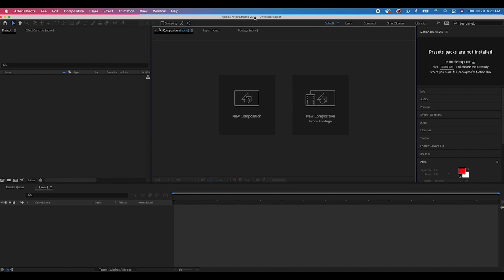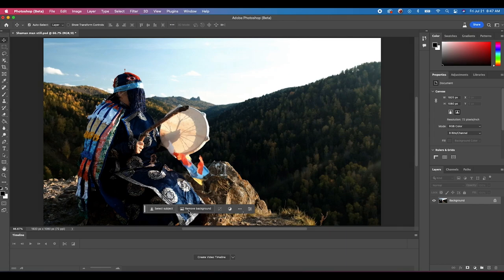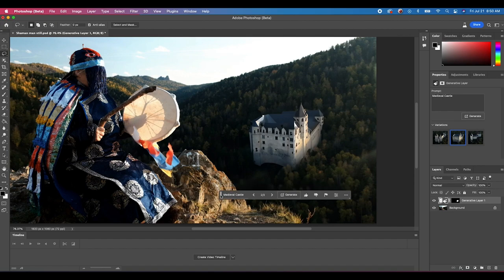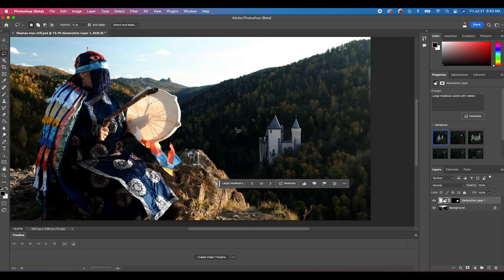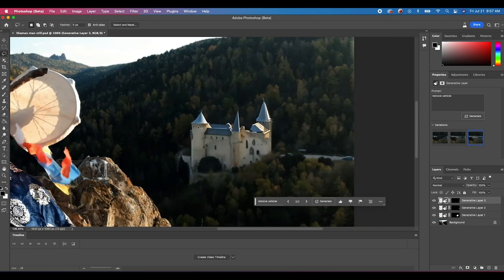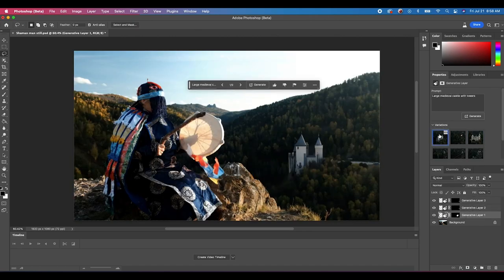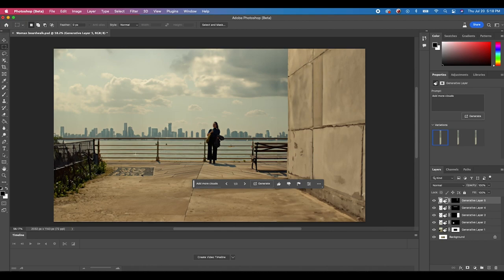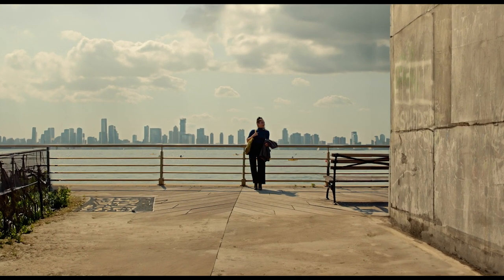Using Generative Fill for Matte Painting VFX! ➡ After Effects Full Tutorial!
💥Hi Everyone! In this video we share how you can use photoshop generative fill in order to create matte painting vfx set extensions for your videos or films. We use Photoshop and After Effects for this one! This is a great visual effect that is simple to do for increasing your production value on a budget.Thanks or watching!